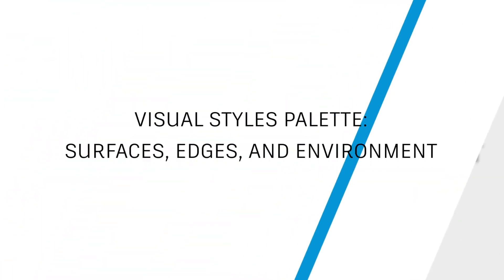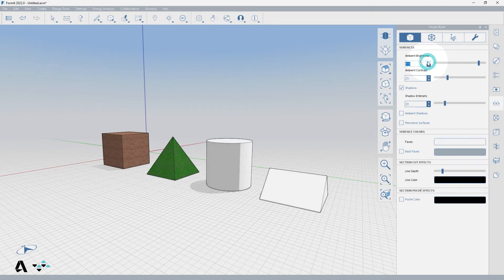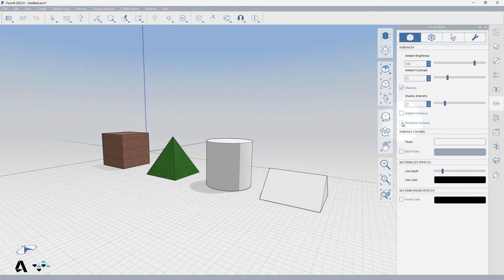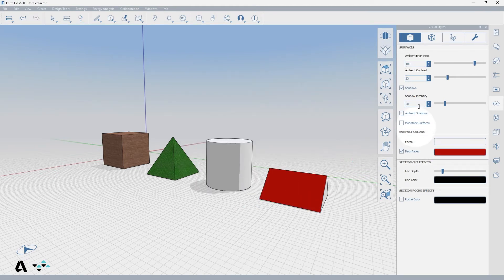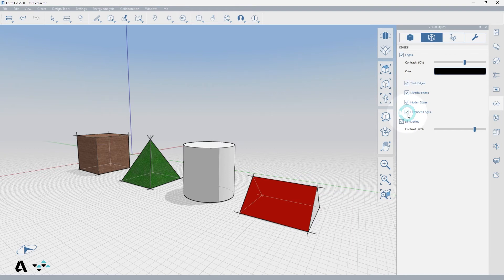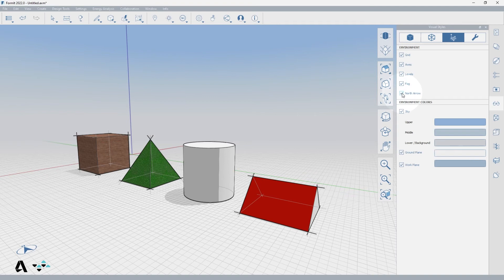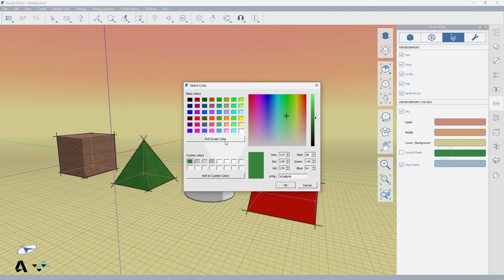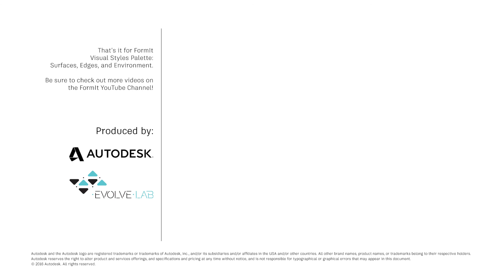3.5 FormIt Snippets - Visual Styles Palette: Surfaces, Edges, and Environment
This video covers how to use the Visual Styles palette to control surfaces, edges, and the environment in FormIt.